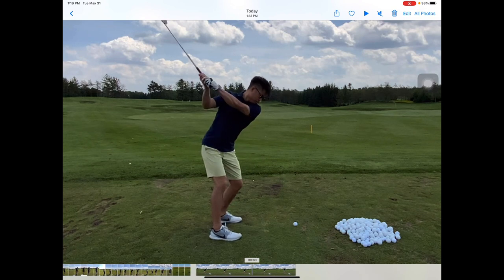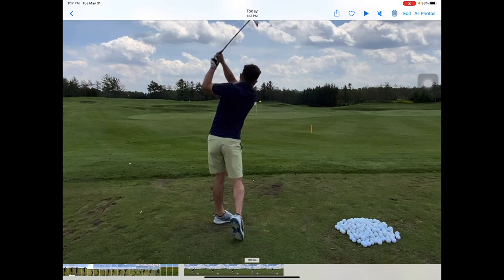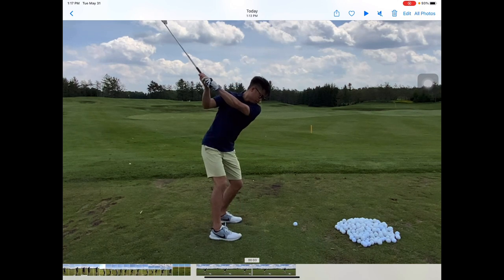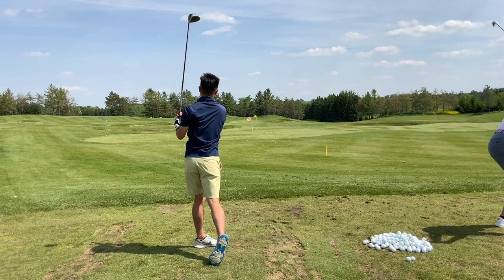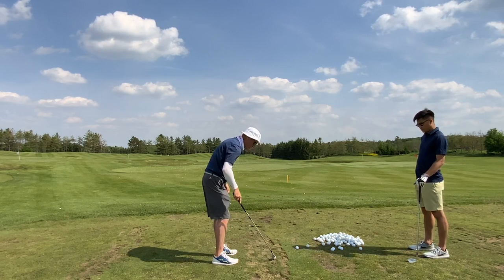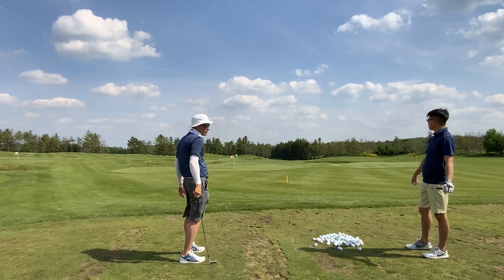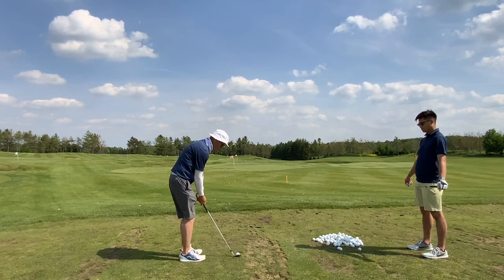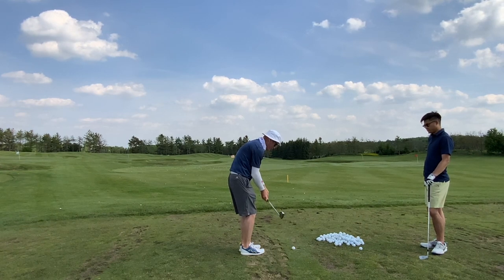Golf:More Hinge Less Depth-How To Create Hip Depth And Fix Early Extension-Importance Of Depth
Golf: More Hinge Less Depth in golf -How To Create Hip Depth And Fix Early Extension-Importance Of Depth. Golf School At TPC Toronto.

This video is presented by Nickstarchuk channel. This is a Golf school at Toronto in Canada. This video is for Golf: More Hinge Less Depth in golf -How To Create Hip Depth And Fix Early Extension-Importance Of Depth. If you want to learn about More Hinge Less Depth in golf then this is very helpful for you. To watch this video you can know about EHow To Create Hip Depth And Fix Early Extension.

CHECK OUT MORE VIDEOS FROM OUR GOLF SCHOOLS TO IMPROVE YOUR GAME

AIMING + ALIGNMENT

SWING SEQUENCE

PIVOT & ROTATION

CLUB PATH & RELEASE

BETTER CONTACT